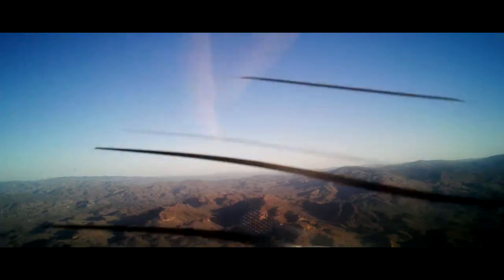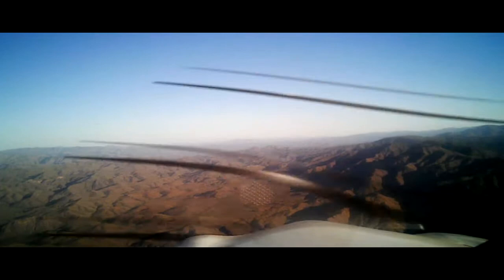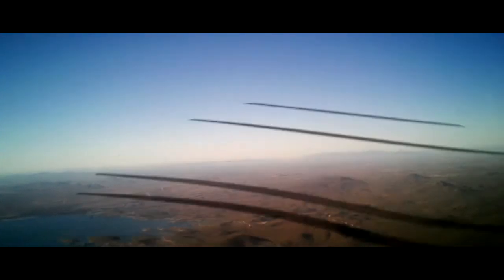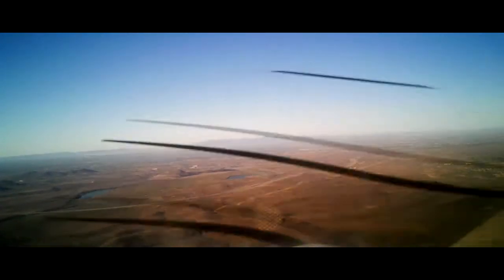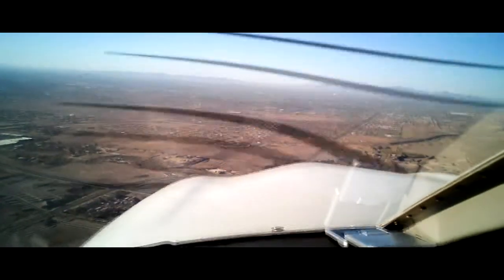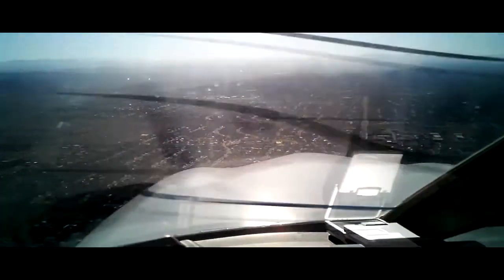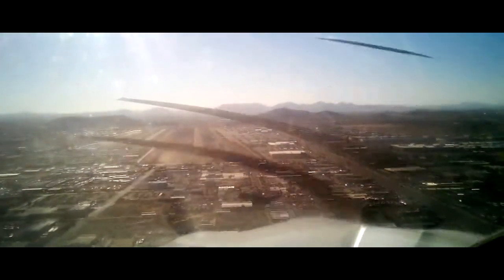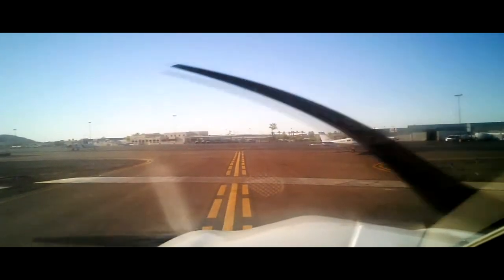Connor and Brittany's first flight in a small plane with ATC and Comms Part 3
More site seeing and flying around Castle Hot Springs area and then we head back and I show them a 45 degree steep turn and they feel what a couple G's feels like. As we head back we fly over their school and both their homes and our church and finally land back at DVT.